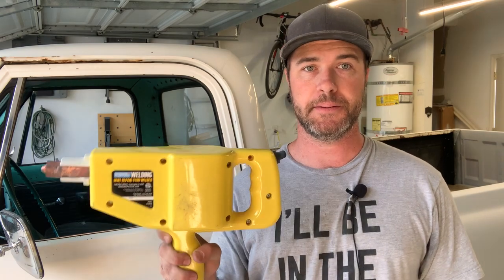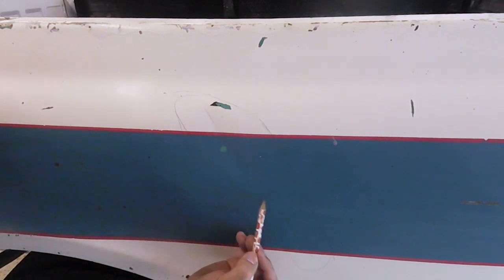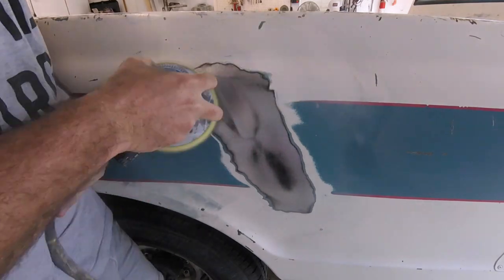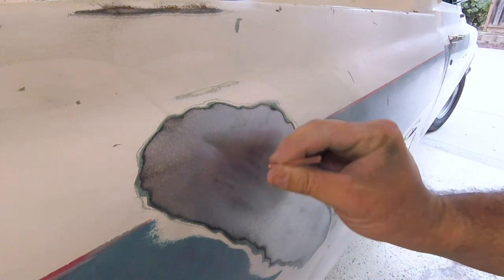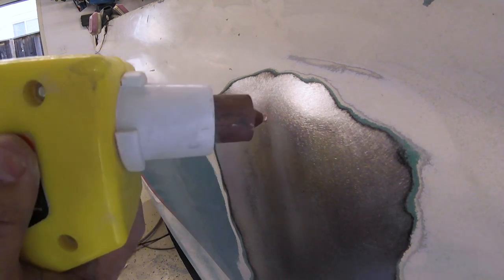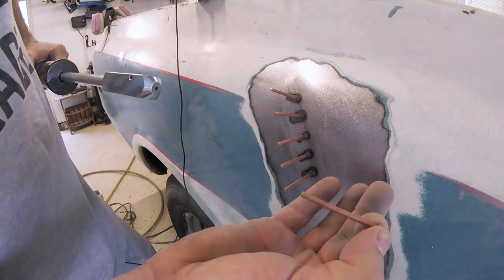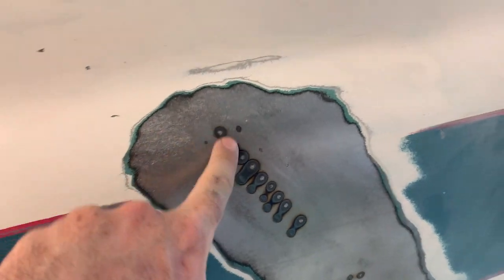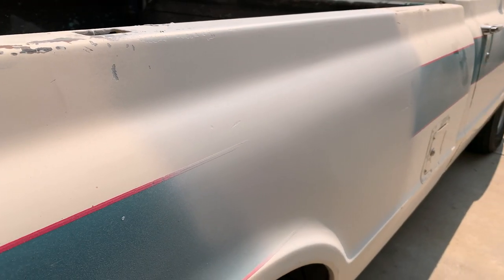How to Pull Dent With Stud Welder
How to fix and pull dents with Harbor Freight Stud Welder Dent Repair Kit. In this video I am pulling dents on my 1969 C20 pickup the old school way stud welder and slide hammer.

Products

Wire wheel
Orbital Sander
80 grit 6” orbital sand paper
Spot filler
Chapters

0:00 Intro
0:28 Prepping Dent Location
3:10 Using Stud Welder
6:48 Using Slide Hammer
9:34 Finishing up and Final
10:30 Close